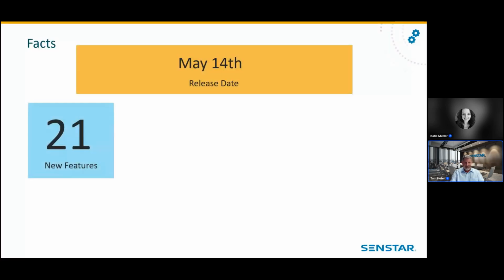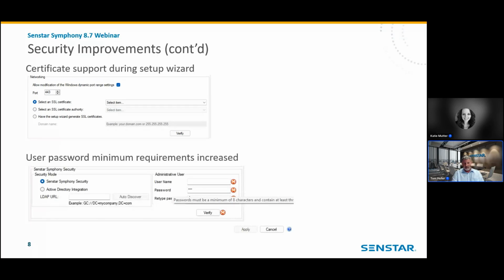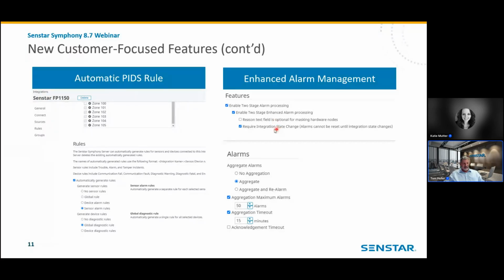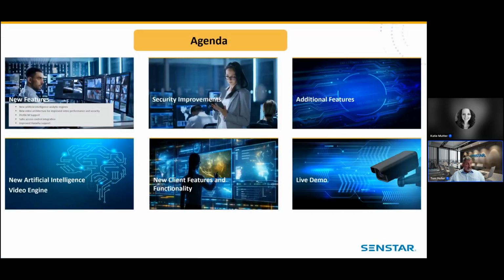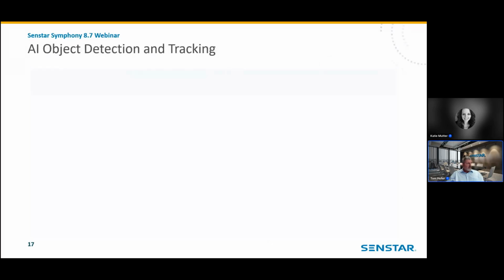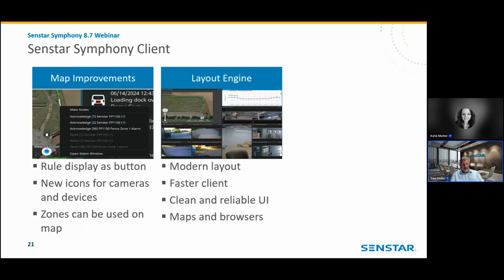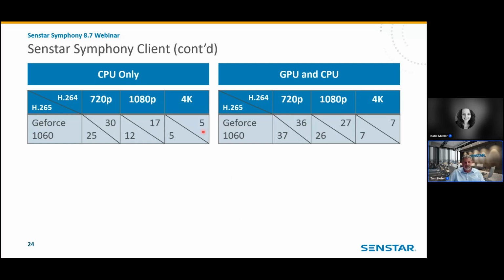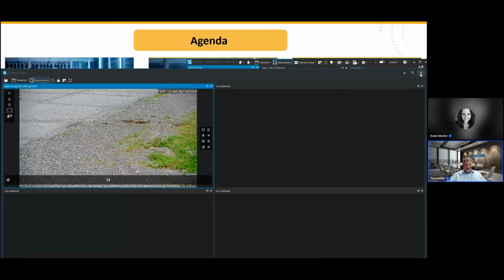What's New in Senstar Symphony 8.7 Webinar Recording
Latest features and demo of Senstar Symphony Common Operating Platform.